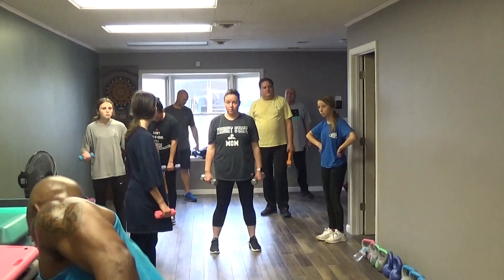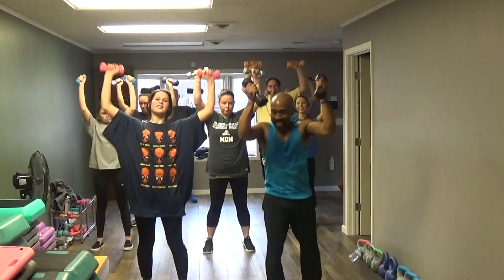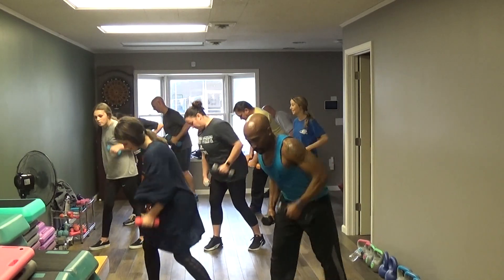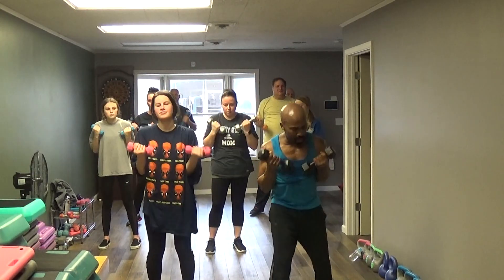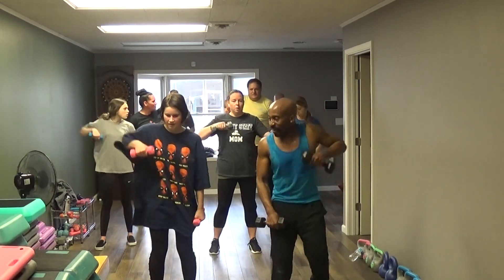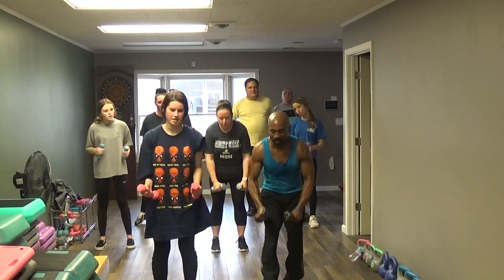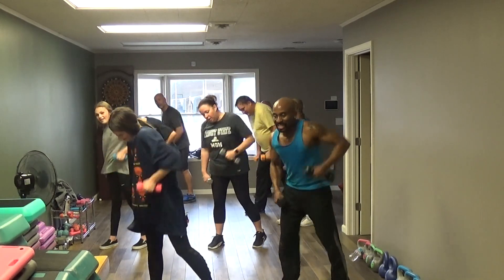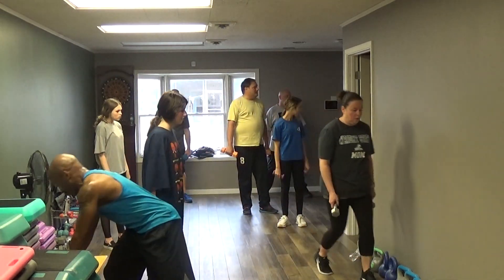NO LIMIT BACK TONER!!!5 LB TONER!VARIOUS ARTIST!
GREAT PUMP WORKOUT!!